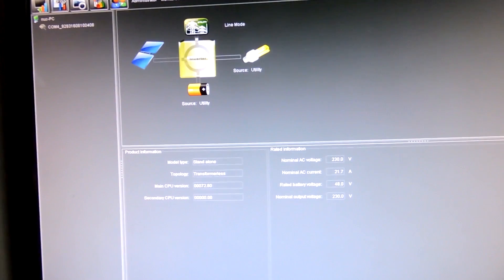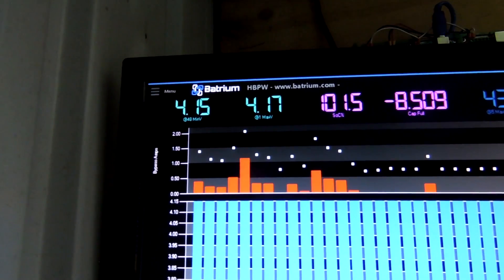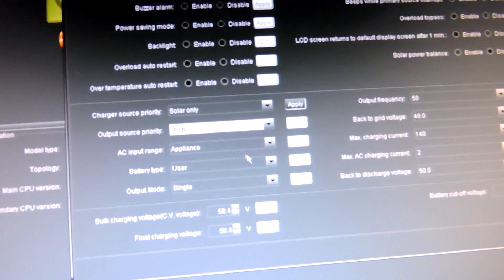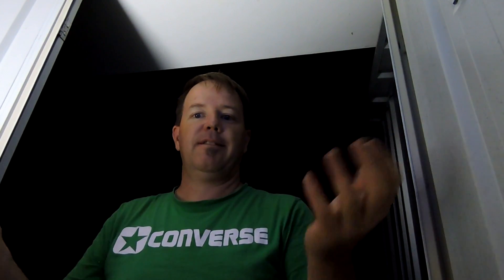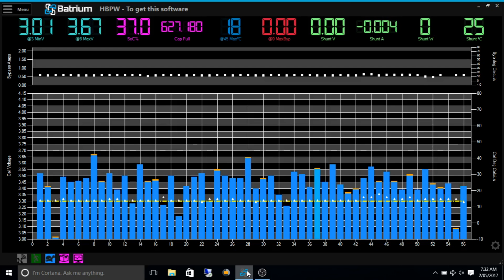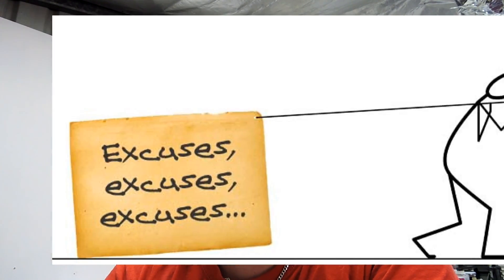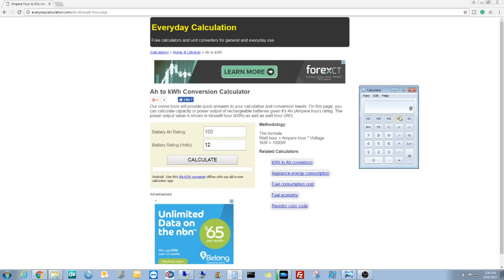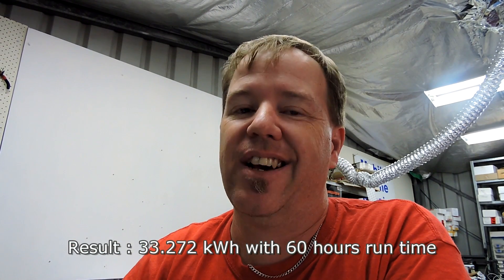Yet another failed 18650 test, to be fair probably more the computer's fault but 18650s for the win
18650 40kWh Tesla Inspired Powerwall
▶▶ Open up the description for more details ▼▼▼

Gah! another failed 18650 Powerwall test! I will get this to 40 kWh if it kills me!

Next test two computers recording I can do this

Pete